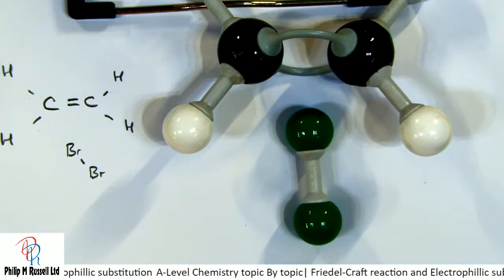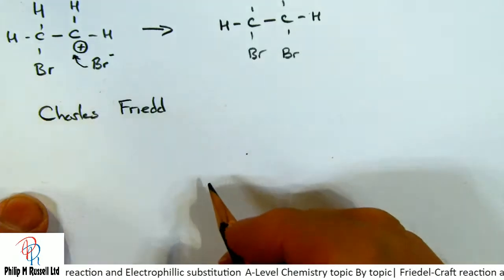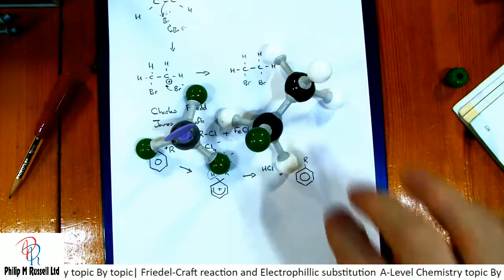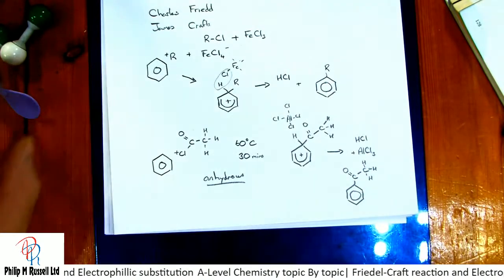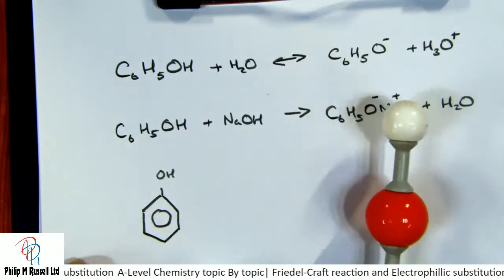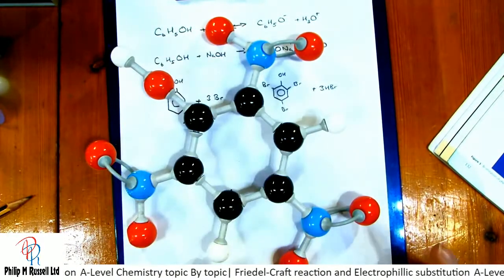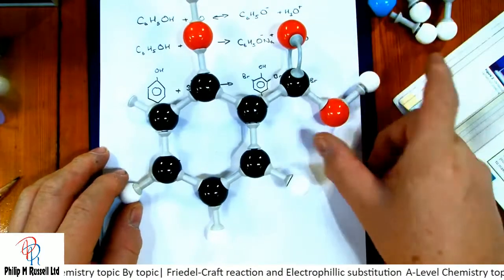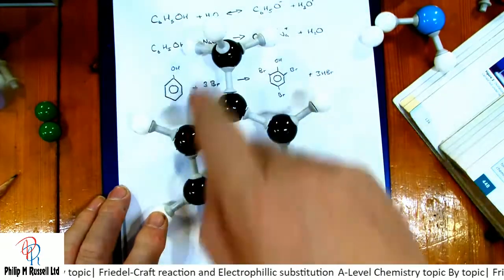A-Level Chemistry Topic by Topic | Friedel-Craft reaction and Electrophilic Substitution